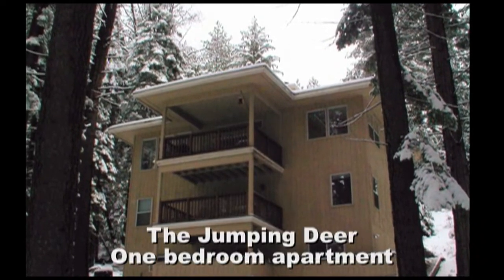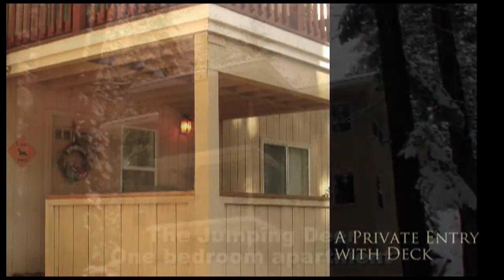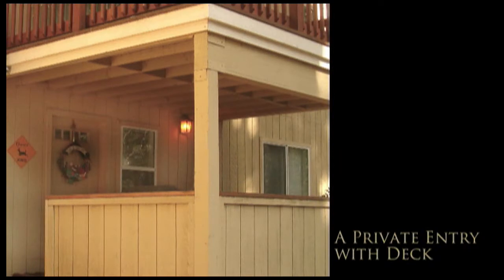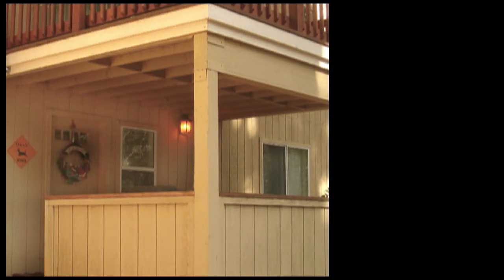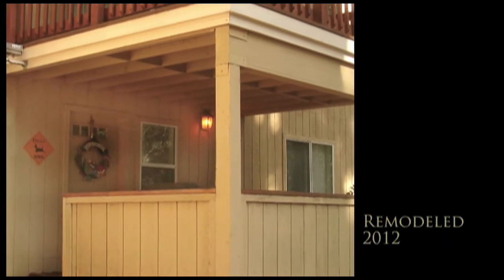Yosemite Lodging - remodeled Jumping Deer apartment in the park - sleeps 4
The Jumping Deer, a rental cabin in Yosemite, was remodeled In March, 2012. The new look features quartz countertops, modern fixtures, porcelain tile plank flooring with the look of natural wood, as well as new carpet. This updated video shows all that an apartment inside the park gates can offer. Flat screen satellite television and an updated DVD and game selection has been added.